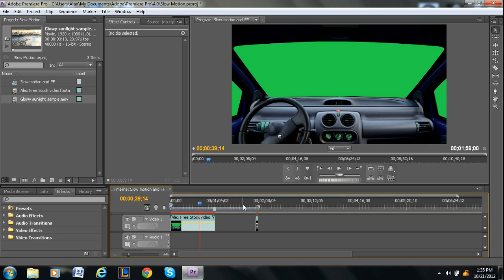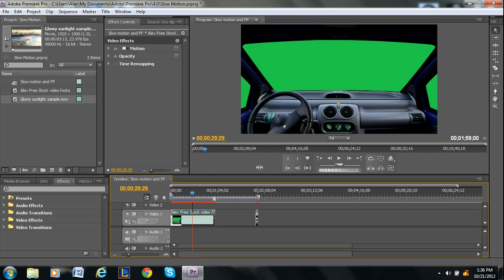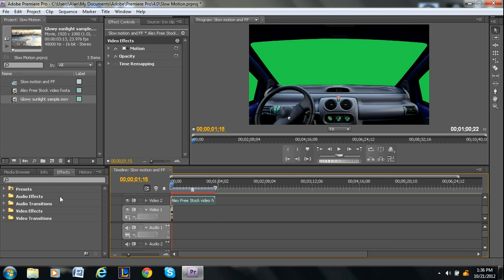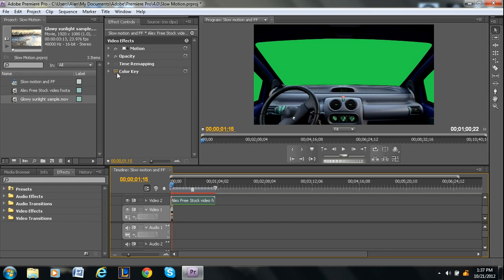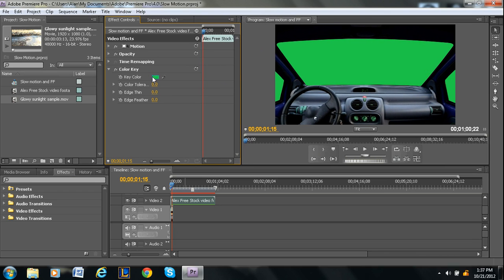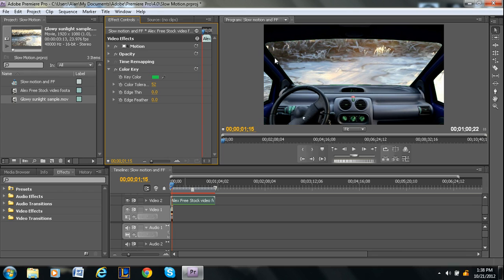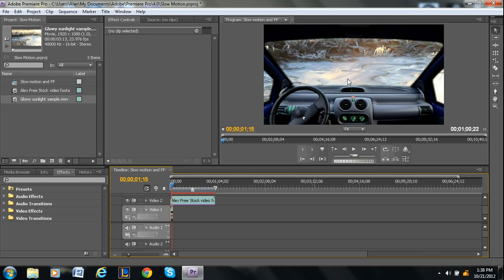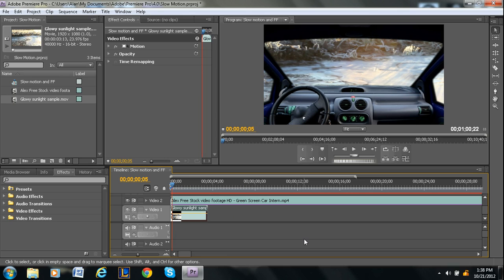Green Screen Tutorial - Adobe Premiere Pro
In this video, I explain how to use the color key effect in Adobe Premiere Pro to create green screen effects. Thanks